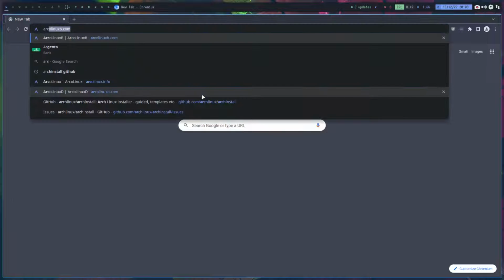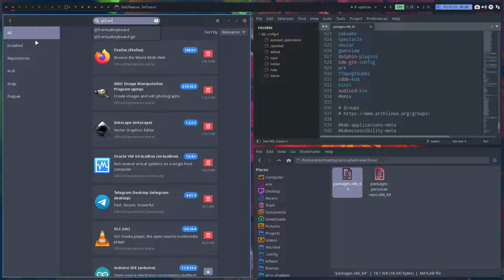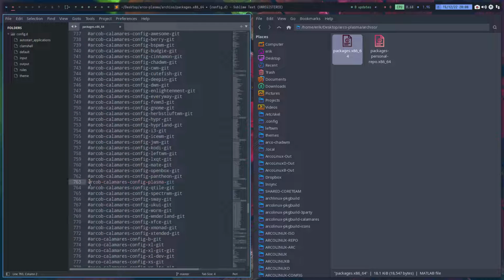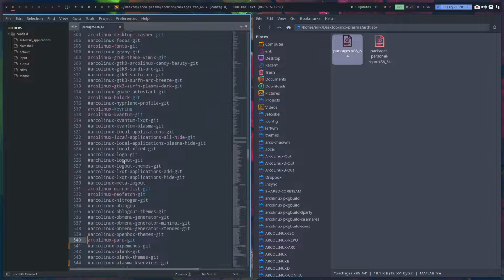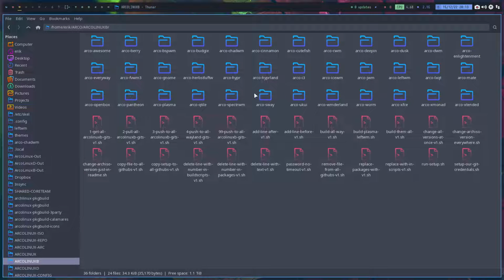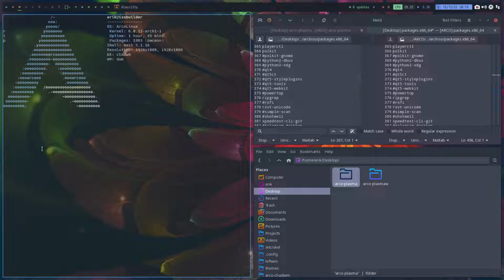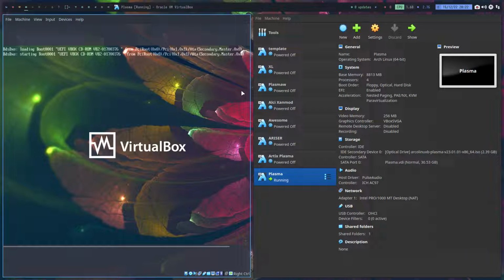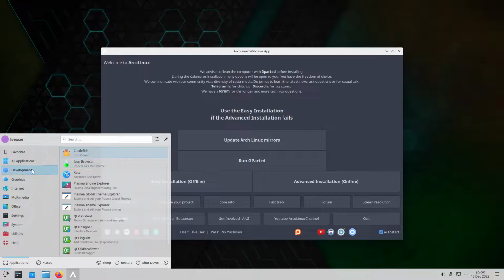ArcoLinux : 3177 How to make a bare iso based on the ArcoLinuxB isos - plasma as example